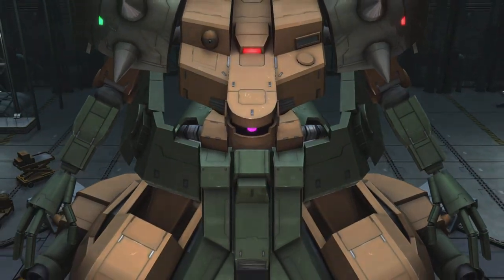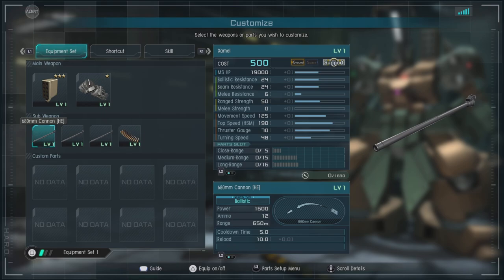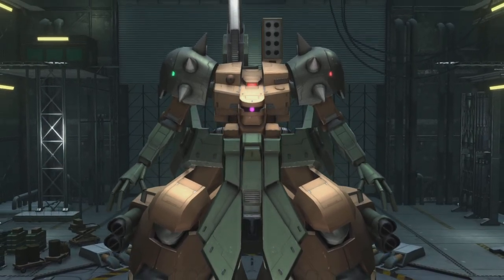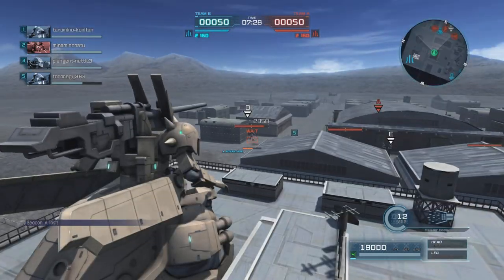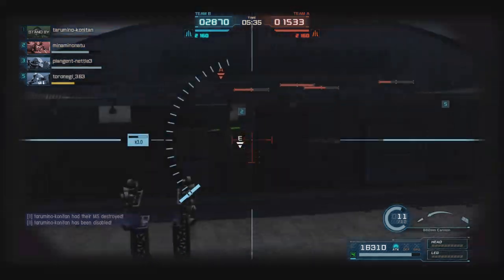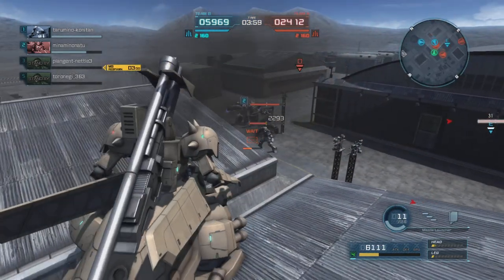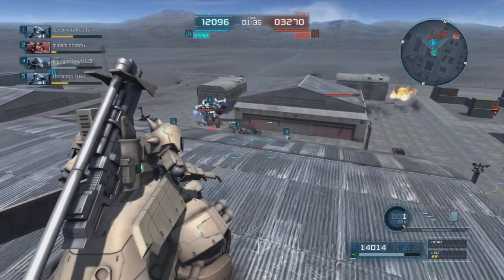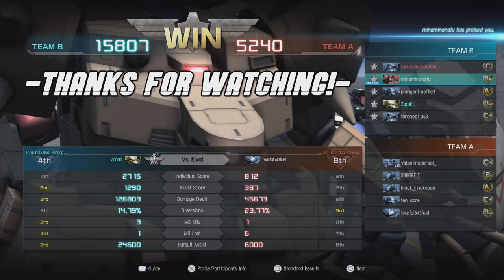MrNobodyPresents: The Xamel!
Developed as a counter of sorts to the Guncannon/Tank the Xamel was a last war suit that didn't see the battlefield. It wouldn't find a true battlefield til the Delaz conflict where it proved quite deadly. So join me as we go over the units features, loadout, and show it off with a match!

Thanks to Lowe_262's Help Desk for getting me to bring the suit out for a vid!